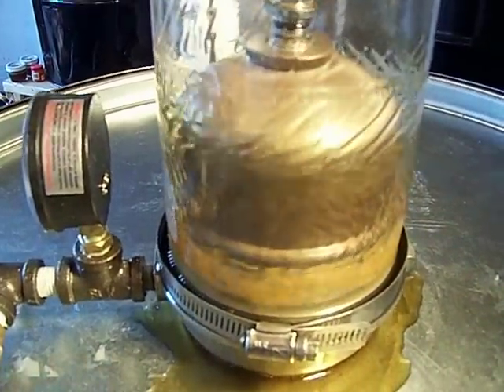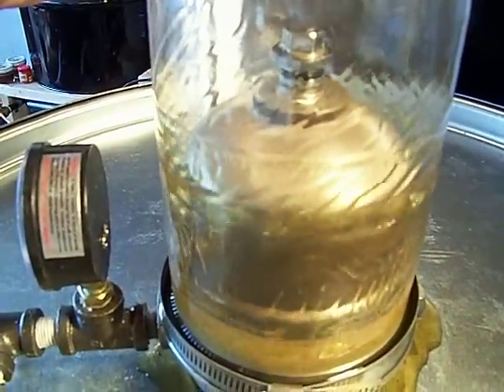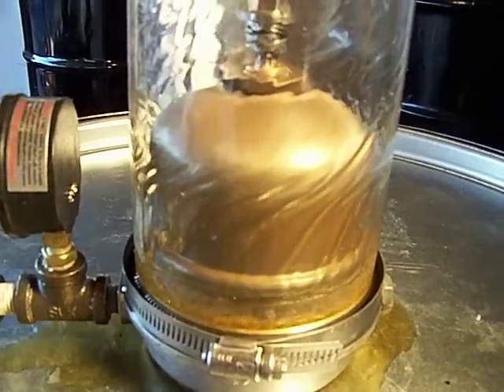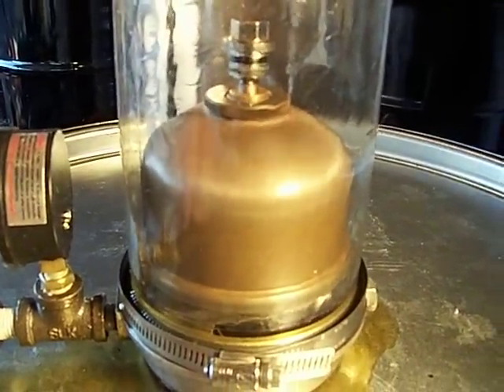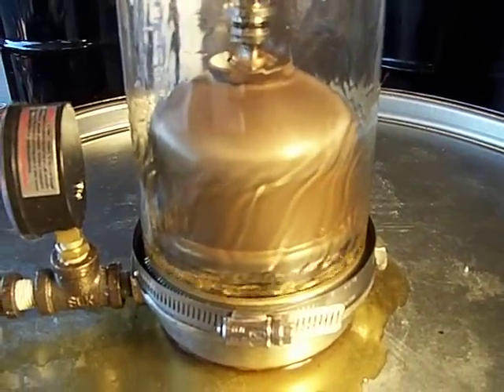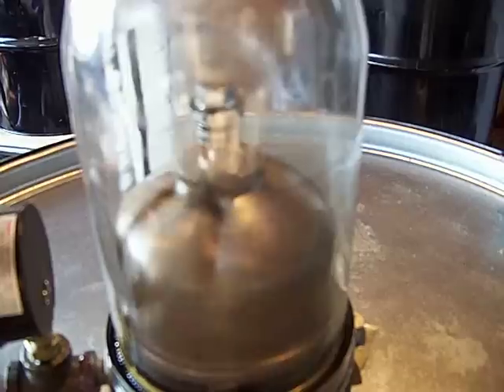See Thru oil Centrifuge filtering wvo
Join the Black Diesel Community & Learn from Us and Others who produce fuel!

See inside of a working oil centrifuge filtering wvo